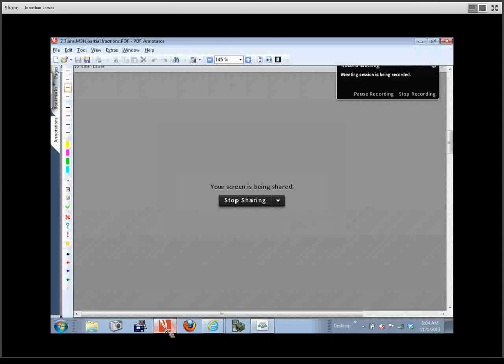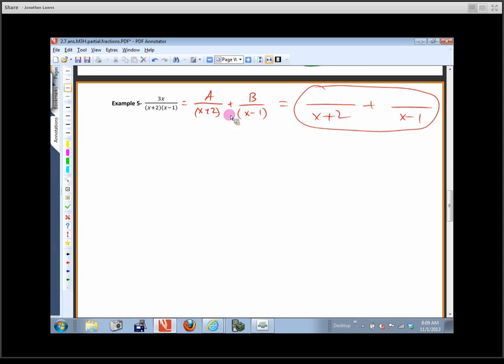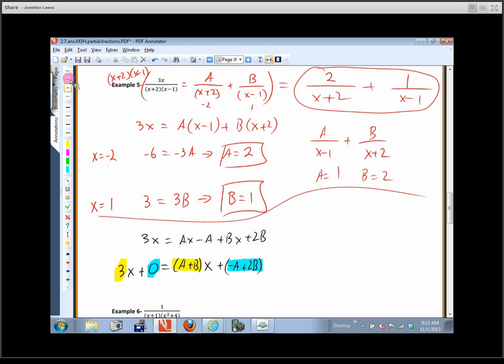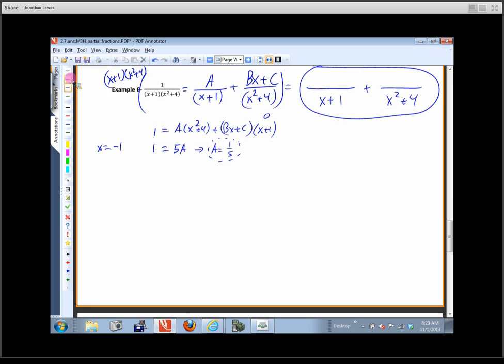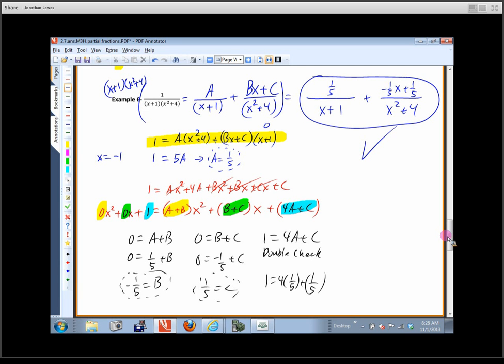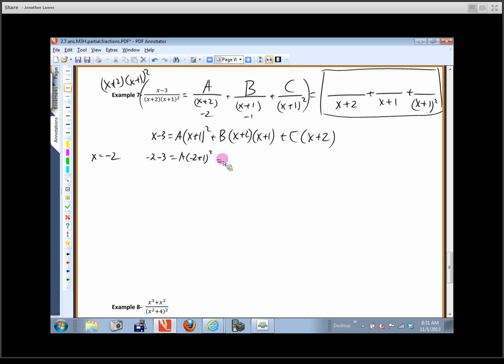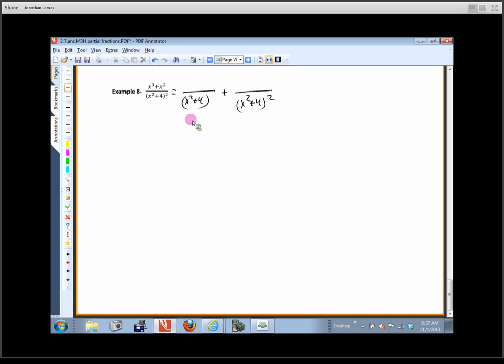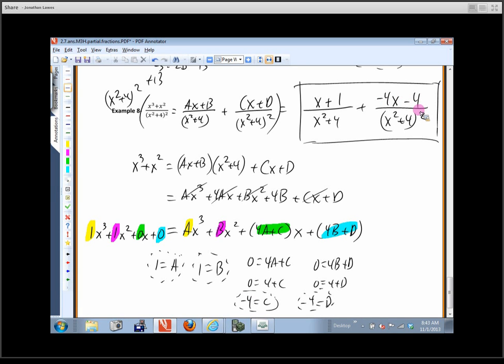2.7 Math 3 H - Partial Fractions Part 2